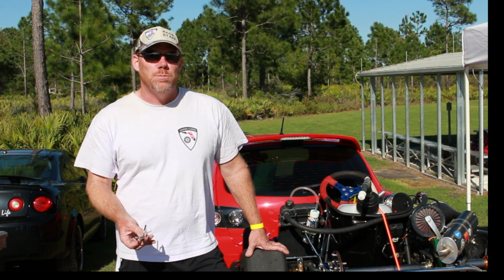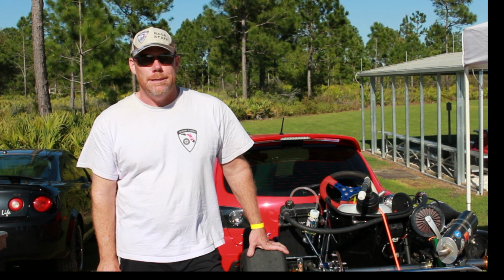Autocross Must Know Tips for First Time Competitors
Chuck Lutz goes over some tips for first time competitors.